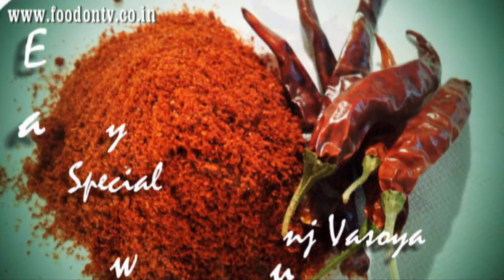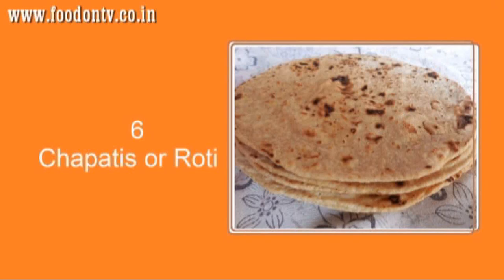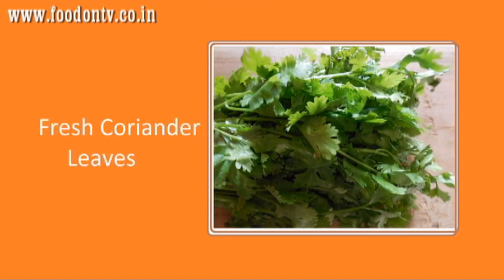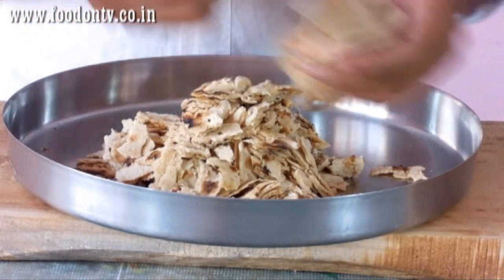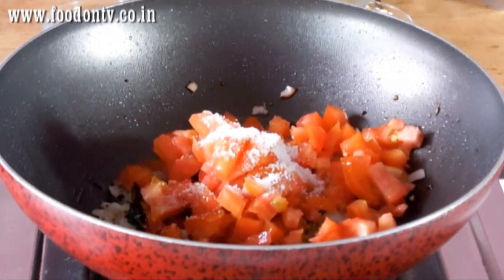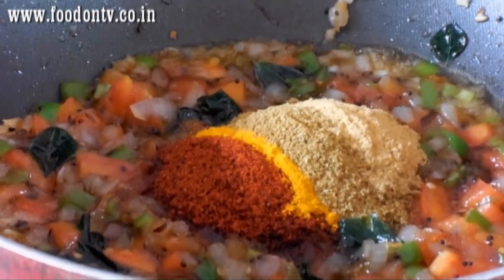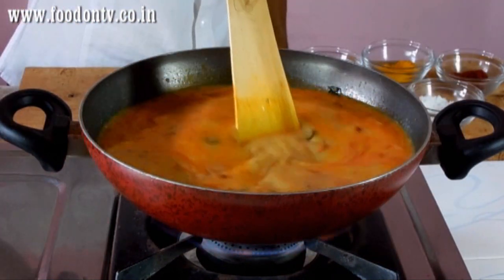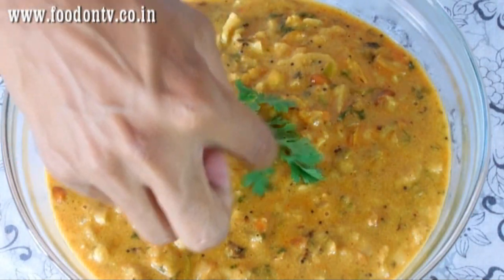Stale Chapati or Masala Roti Recipe | Family Secret Vegetarian Special- Every Day Special Episode 7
How To Make Roti Soup? It is very easy indeed to cook this soup.
Indian Curry or Subzi 101.What is Curry? Cuury is a very popular an unique in taste stir fired or boiled dish which is very easy to cook and delicious in taste. Indian Curry is known as Subzi or Shaak in Indian and very famous in USA, UK, Canada, Australia, Japane and other contires arounf the world.
What are the main Ingredients for Curry or Subzi?
1. Oil-Cotton seeds Oil/Groundnut Oil/Coconut Oil/Mustard Seeds Oil/Sunflower Oil.
2. Mustard Seeds.
3.Cumin seeds.
4.Curry Leaves.
5.Black Pepper.
6. Garam Masala (Mixture of 5 or more Indian Spices)
7. Curry Powder(Very Popular in South India and add 5 or more spices with lentis)
8.Turmeric Powder(Haldi), Red Chilli Powder (Lal Mirch Powder), Corainder and Cumin Seeds Powder(Dhaniya/jeera Powder), Fenugreek Seeds(Methi Dana)
9.Vegetables like.Onions(Kanda),Tomato (Tamatar),Garlic (Lahesun or Lasan), Gobi(Cauliflower/Cabbage), Muttar(Green or Yellow Peas), Aloo (Potatoes),
10. Other Ingredients or Indian Curry Recipe Vegatable.Paneer(Coated Cheese), Besan (Gram Flour/Chana no Lot),Chicken (Murgha),Mutton(lamb).
Indian Curry Base.
In Indian whether it is a South Indian Curry, North Indian Curry or any other Indian Subzi mainly in curry people like to have Gravy of something so they can eat it with Roti or Chappathi.The recipe of curry should have gravy of something as gravy make Subzi tasty an healthy.
How to East Indian Curries or Subzis.
1.Curry Recipe for Roti or Chapathi.
Most of the Indian people like to eat curry or subzi with Chappathi or Roti, Paratha(pan Fried Indian Flat Bread) or Naan and  they cook suitable recipe for curry for their regular diet.
2.Curry Recipe for Rice or Chawal.
Indian South Indian People like to eat curry with rice so they cook have recipe for curry which is more suitable for them and mostly they have the Gravy based curry by adding coconut milk.Most of the South Indian Curries are simple and best in taste.
Popular Indian Recipes of Curry or Subzi.
1.Gobi Ki Subzi or Cauliflower Curry Recipe.
2.Aloo Ki Subzi or Potato Curry Recipe.
3.Chicken Curry Recipe or Murghe Ki Subzi.
4.Muttar/Matter Ki Subzi or Grean Peas Vurry Recipe.
5. Paneer Ki Subzi or Coated Cheese Curry Recipe.
How to Make or Cook Curry?
Curry is very easy to cook or make any most of the recipe are very easy and need just few ingredients.
Best Cooking Method for Curry?
Indian Curry Base Vegetable.
(This is the just simple procedure for cooking any kind of Indian or other Curry)
Step 1: Heat Oil
Step 2:  (1)Add Onion First, stir fry it till they become golden brown and add Turmeric   Powder.
              (2) add whole dry spices.
Step 3:Add Vegetables of any other Ingredient(Chicken or Meet).
Step 4:Add Spices(Red Chilli Powder/Coriander & Cumin Seeds Powder), Garam Masala or Curry Powder etc.
Step 5: Add Water as per requirement.
Step 6: Cook it till it became nice and little water remains.
Step 7:Garnish it in your style.
Step 8: serve it how with Roti(Chappathis), Parathas(Pan Fried Indian Bread) or Naan( Fluffy Indian Bread).
Note:
1. Add Curry Leaves in Step 1 or 3 as per you taste and depends on it which curry is you are cooking.
2.Dry and whole spices always should be added to the Oil.
3. Raw Vegetables required good amount of Water and Boiled Not or just little.

Try this Simple, Easy and Delicious Recipes of Indian Curry for more understanding.

Foodon TV official Website and Social Pages.
  "Every Day Special" is an Indian cooking show presented by Nikunj Vasoya.In this show you will see the exclusine and secret recipes from NIKUNJ vasoya's Scret cooking book on Indian Cuisine.
Written and Produced by: Nikunj Vasoya.
Host: Nikunj Vasoya.
Producers: Foodon TV, Mycromfilms and Nikunj Vasoya.
Title Track: Ivan Chew.

Indian Recipes.
Recipes in Hindi.
Indian Street Food.
Street Food Videos.